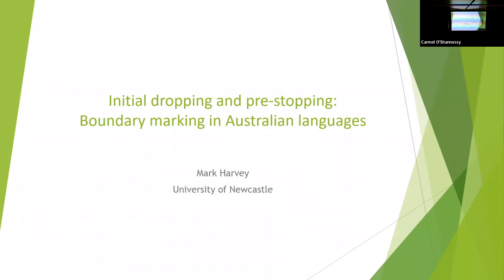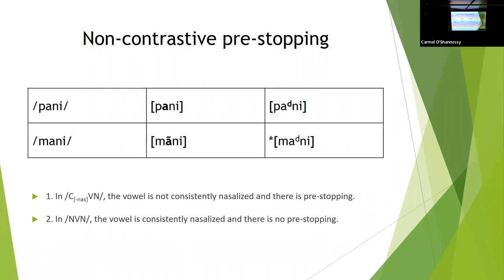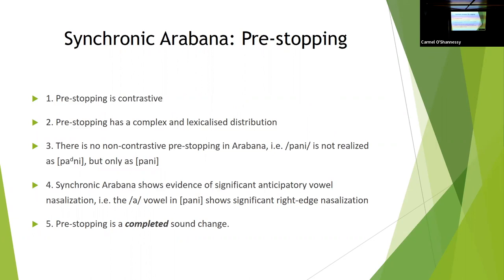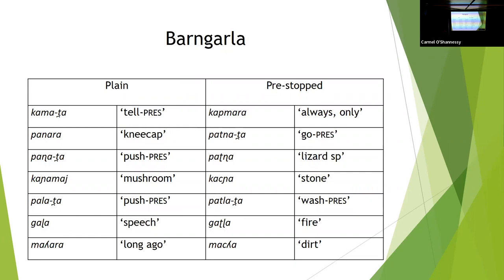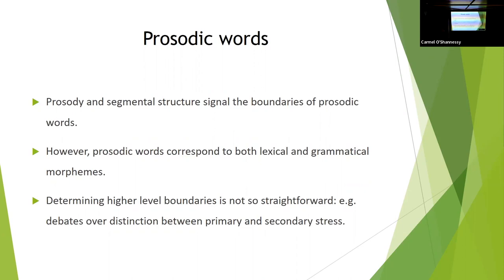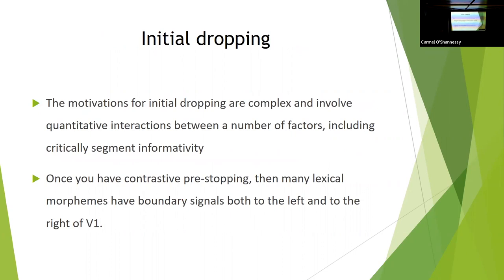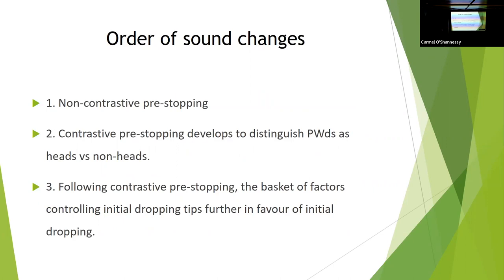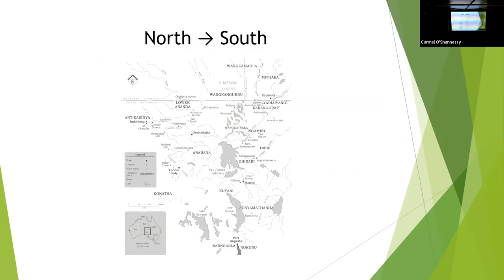2: Mark Harvey - Pre-stopping and initial dropping: Boundary marking in Australian languages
Mark Harvey presented as part of the Symposium on language and linguistics in honour of Jane Simpson, 30 June-1 July 2022